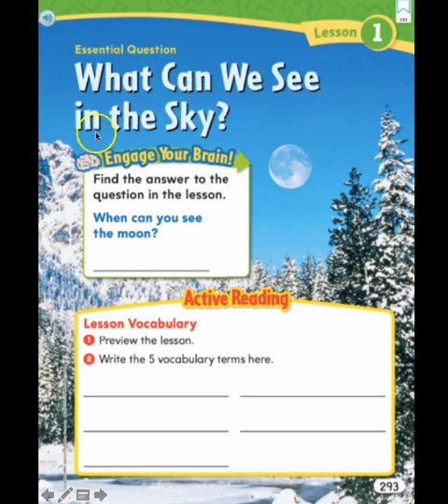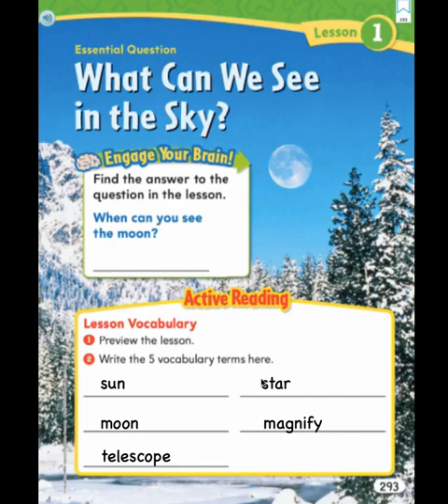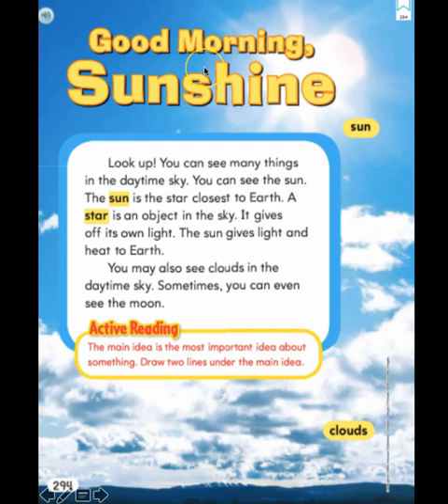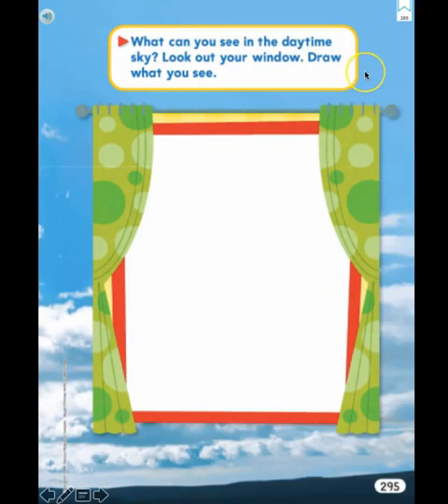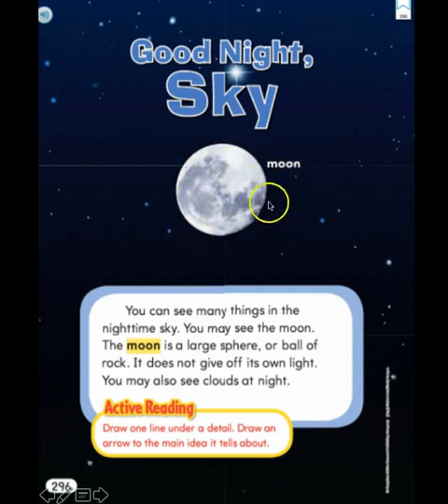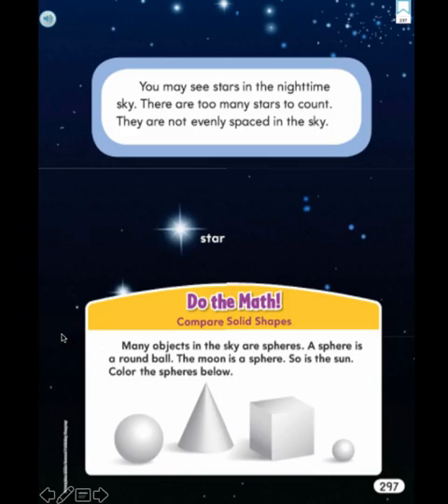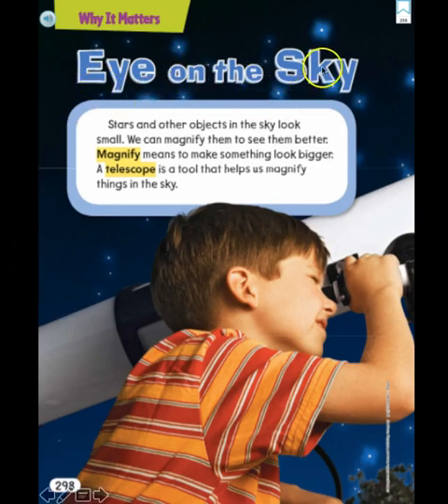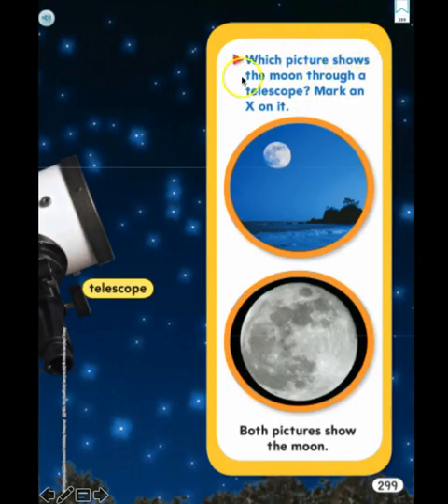Objects in the Sky